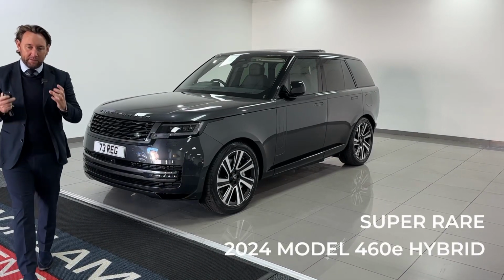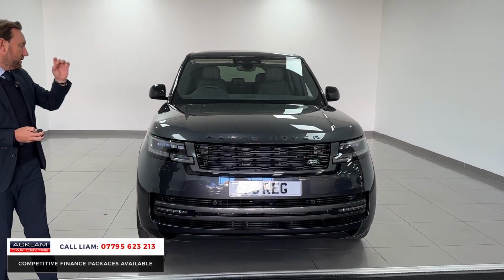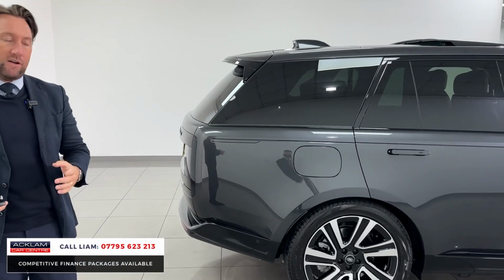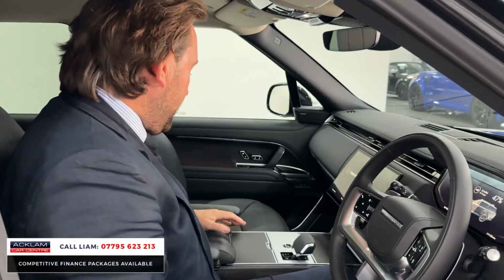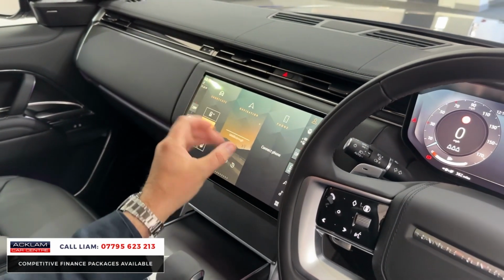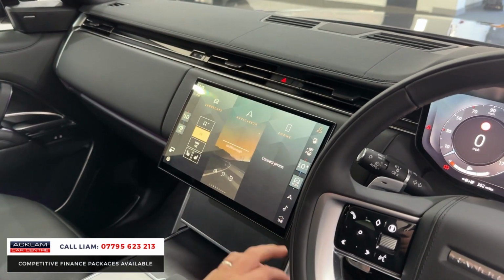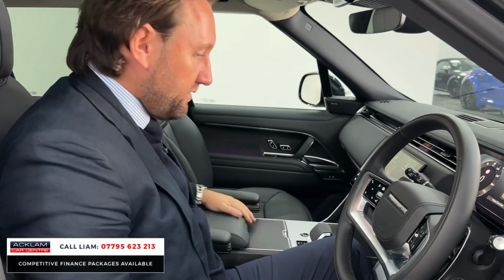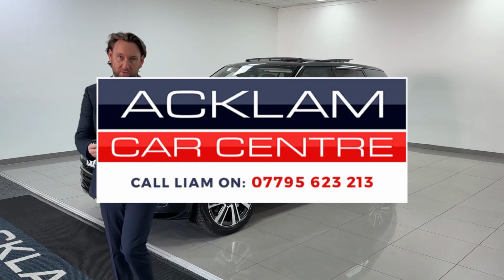2024 Model Range Rover P460e SE Hybrid (VAT Q)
Live Priced at £139,990 - PLEASE NOTE: This Range Rover is VAT Qualifying, Price Includes VAT. - Buy & Reserve Online

A rare opportunity to be one of the first to own the 2024 Model P460e Hybrid with 460bhp of electrifying power, 70 Mile all electric range & an exclusive styling combination to match

As new with 22 delivery miles